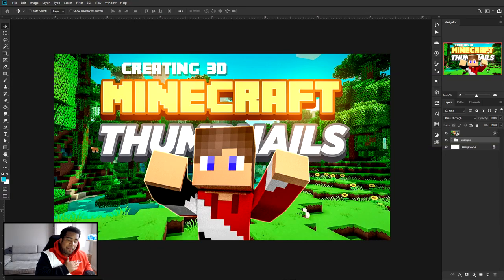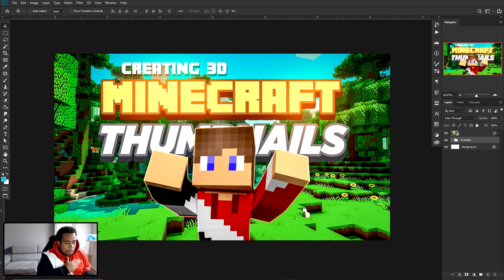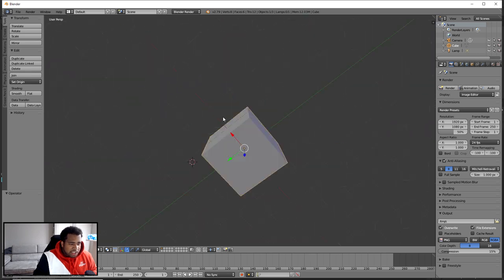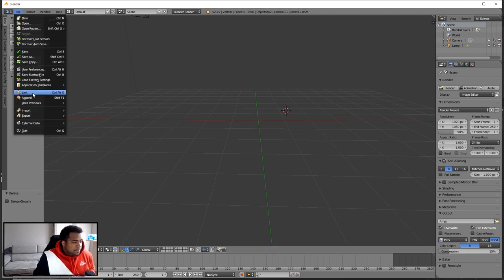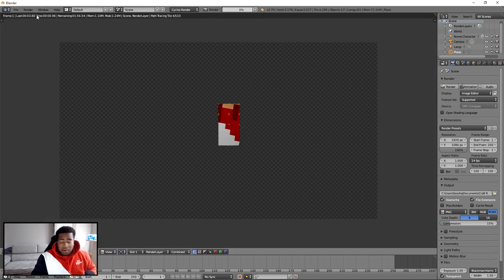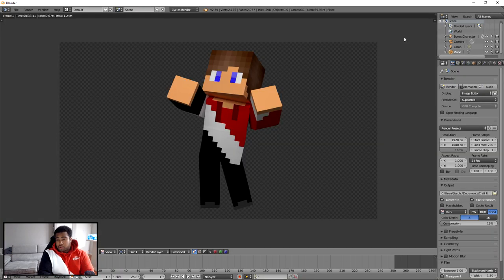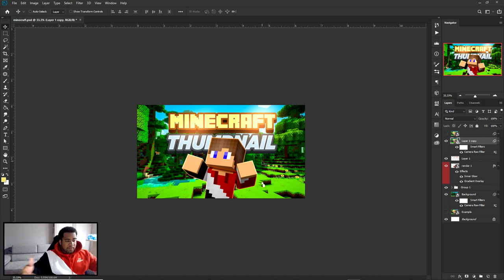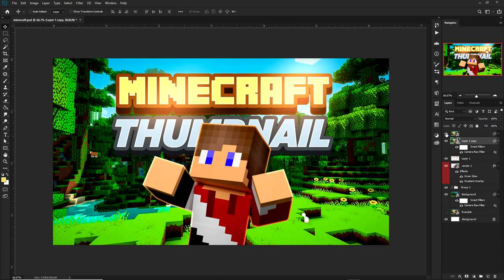Creating 3D Minecraft Character Series Thumbnails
Video Description: In this video, I take the stylistic approach towards the Minecraft scene, making 3D character models, and putting them ina Minecraft thumbnail to help catch the interest with a clean design. Alongside having the character 3D model be whatever skin you currently are using in your series.